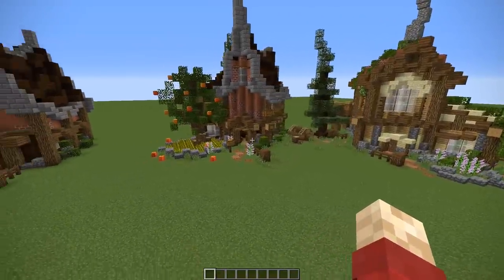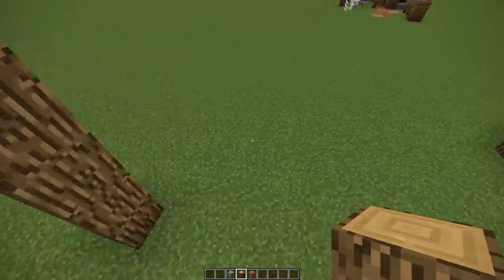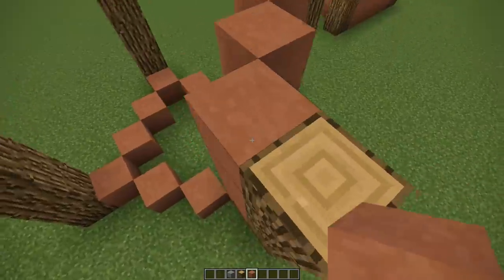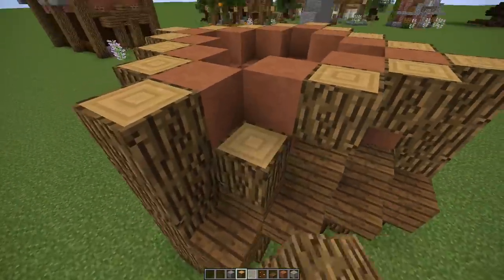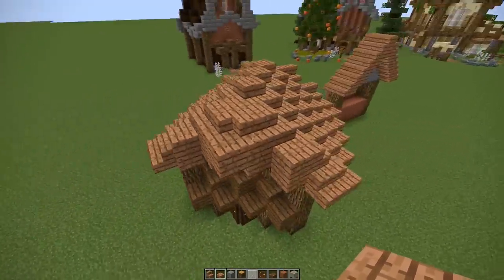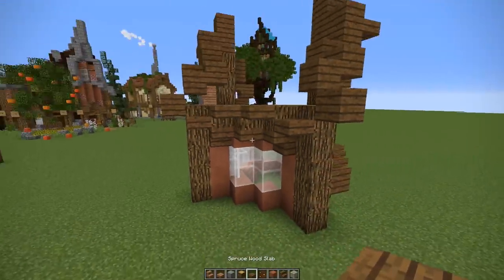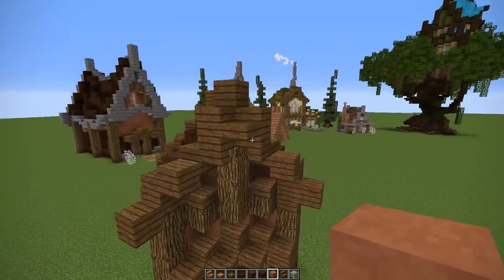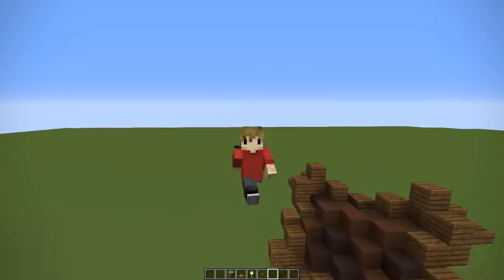Minecraft Build School: Diagonal Houses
Minecraft Build School: Diagonal Houses. New build school on the basic tips for building diagonal in minecraft. There is A LOT more to explain on this topic, especially as you can get into all kinds of different angles, but hopefully this is a good introduction to diagonal builds and houses and hopefully can get you started on making one of your own!